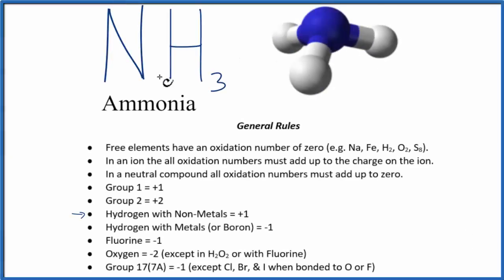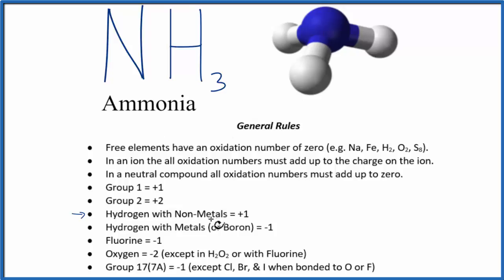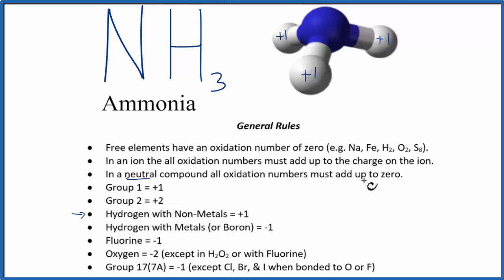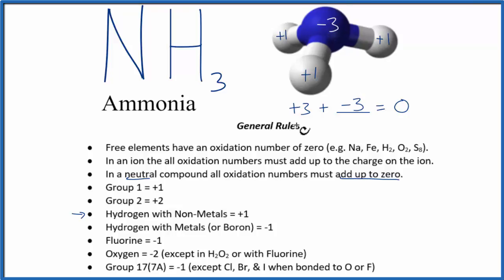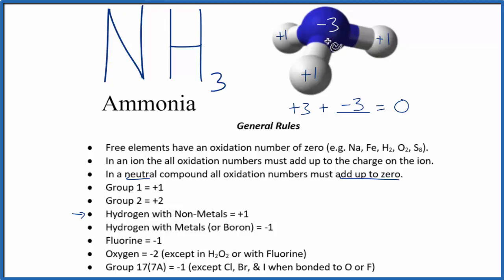How to find the Oxidation Number for N in NH3 (Ammonia)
To find the correct oxidation state of N in NH3 (Ammonia), and each element in the molecule, we use a few rules and some simple math.

First, since the NH3 molecule doesn’t have an overall charge (like NO3- or H3O+) we could say that the total of the oxidation numbers for NH3 will be zero since it is a neutral molecule.

Here it is bonded to element symbol so the oxidation number on Oxygen is -2. Using this information we can figure out the oxidation number for the element N in NH3.